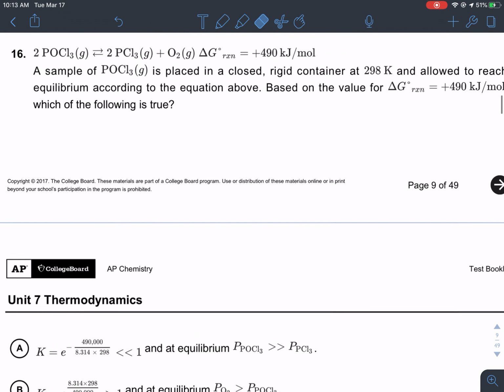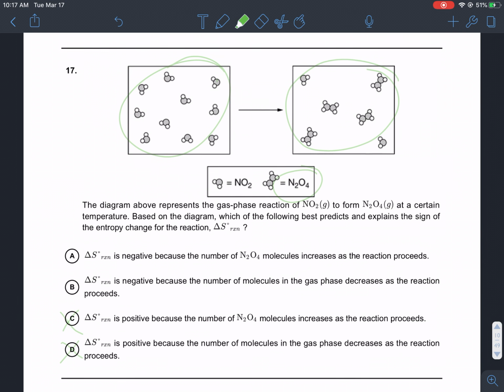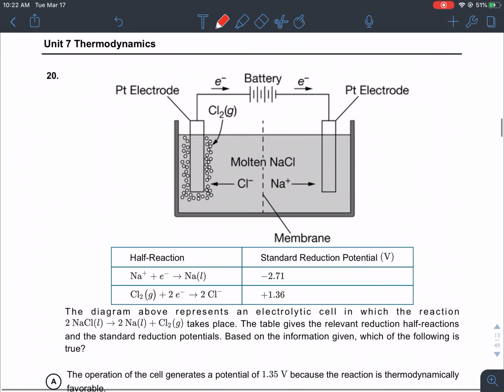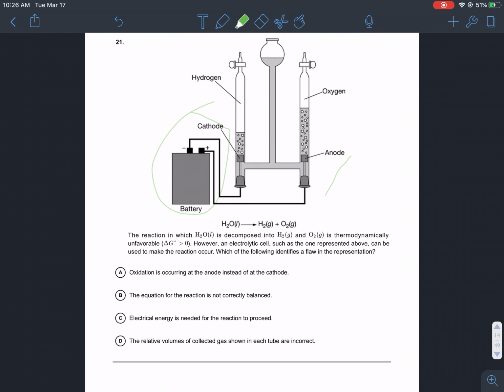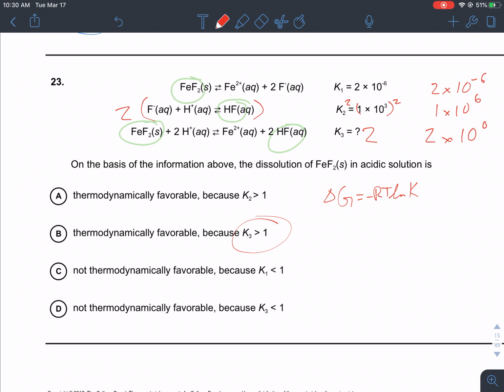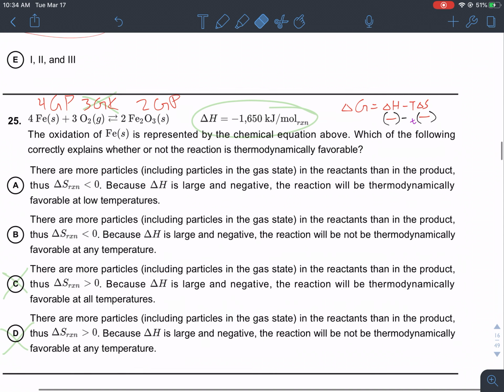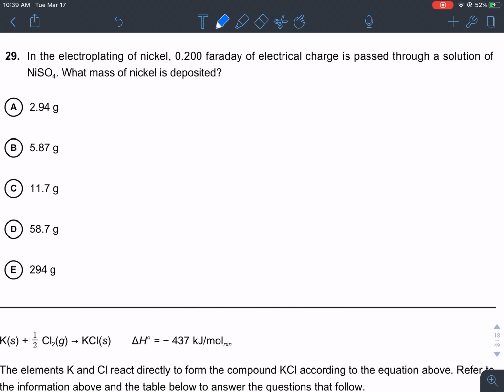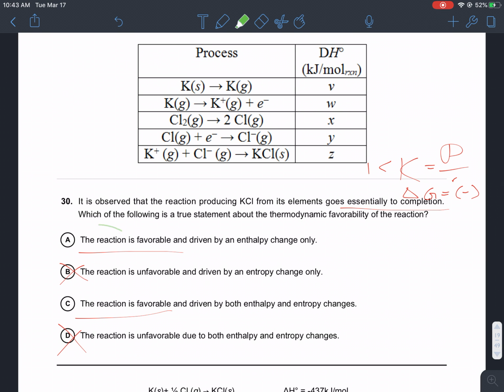Unit 9 MCQ 16 30